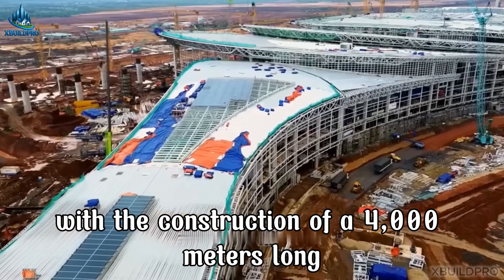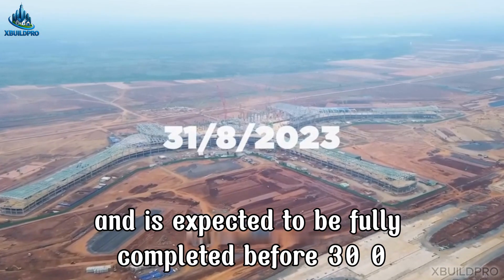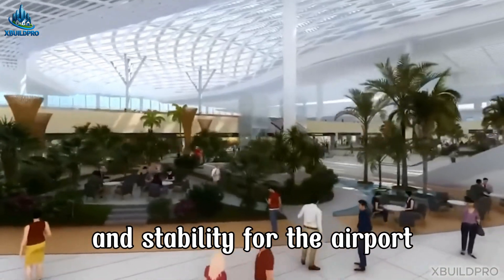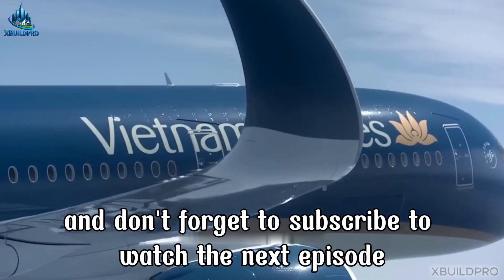Why Long Thanh Airport Is Among the World’s Most Expensive Projects!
Discover the incredible scale and ambition behind Long Thanh International Airport – Vietnam’s largest infrastructure project and one of the most expensive airport constructions in the world, costing over $16 billion USD.

In this video, we provide a comprehensive overview of the airport’s master plan, phases of development, technological innovations, and its critical role in transforming Vietnam into a global aviation hub.

From drone views to on-ground updates, we explore how this mega project reflects Vietnam's rise in global infrastructure and showcases the nation’s engineering capabilities.